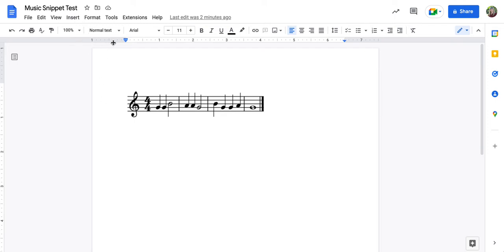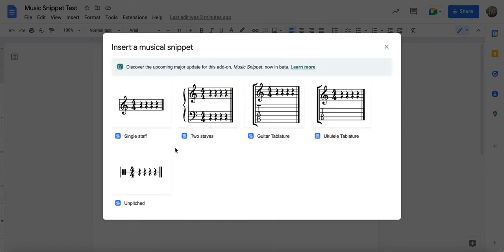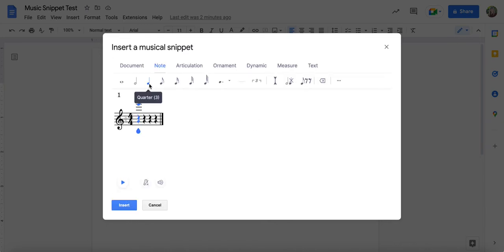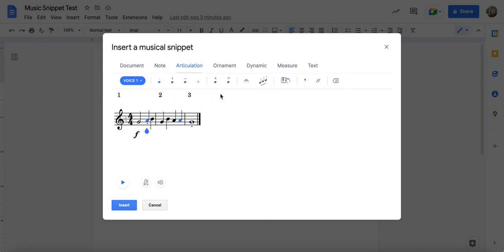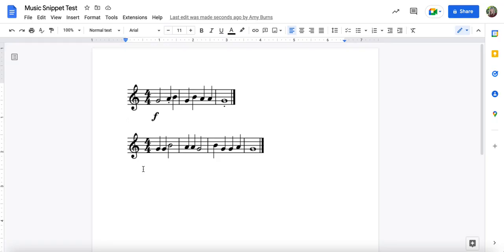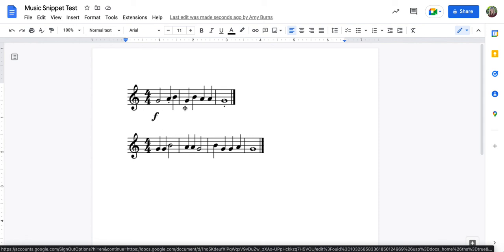Flat for Education New Music Snippet!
Flat for Education has a beta version of their new Music Snippet extension to replace their Flat for Docs extension. In Music Snippet, you can create the snippet inside of Google Docs and Google Slides without having to leave the program!